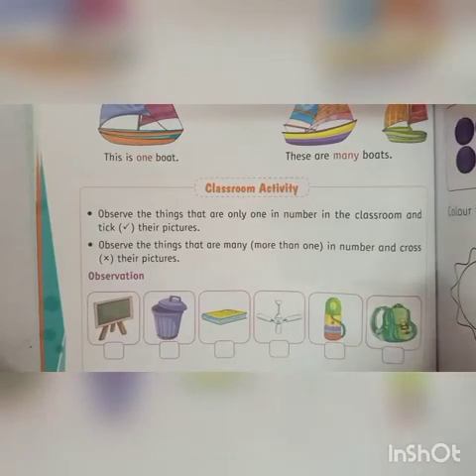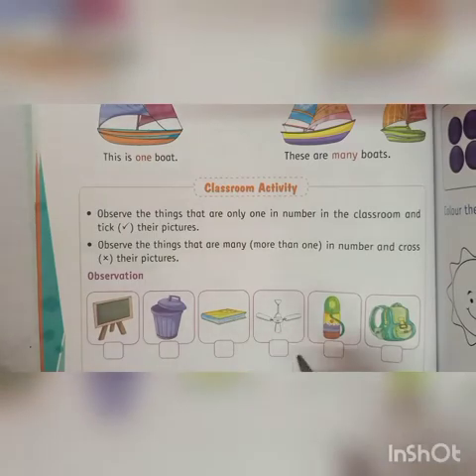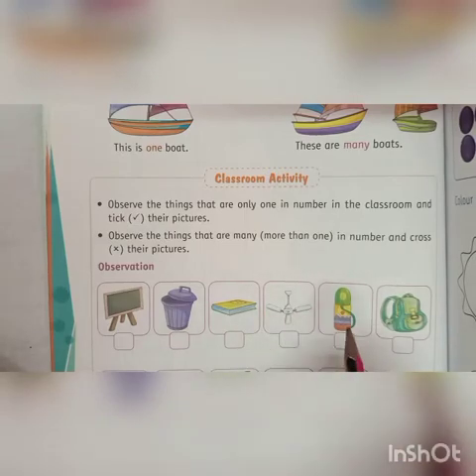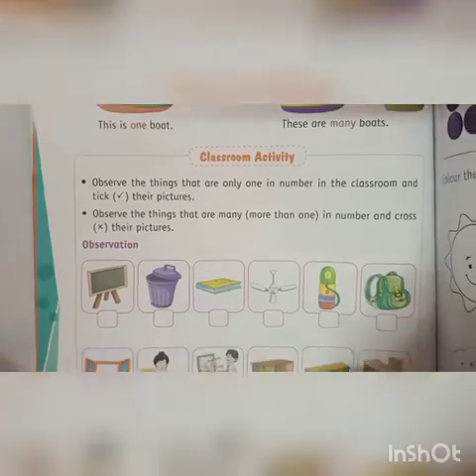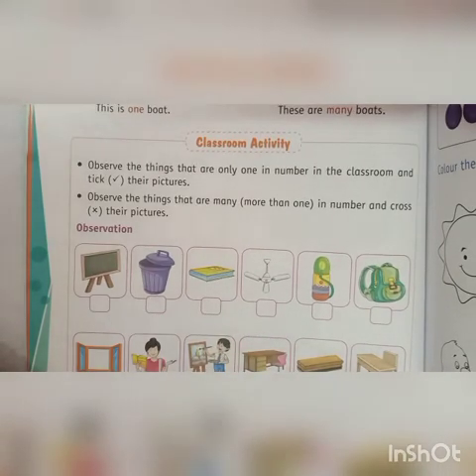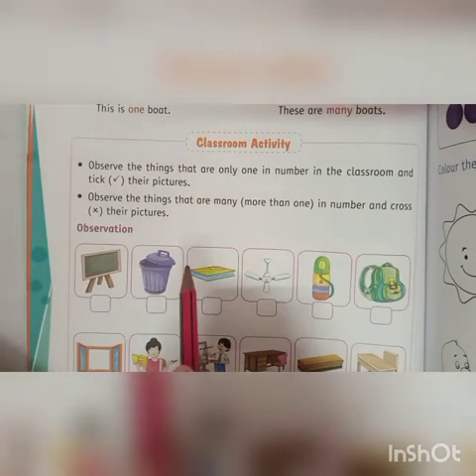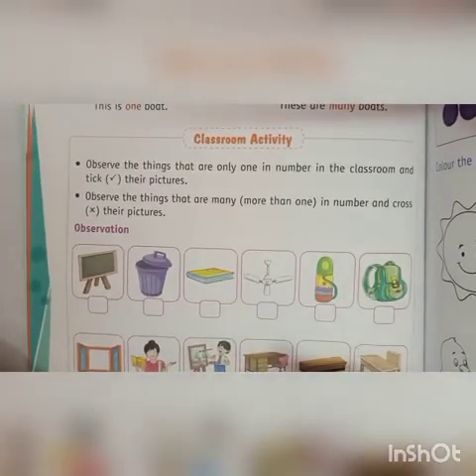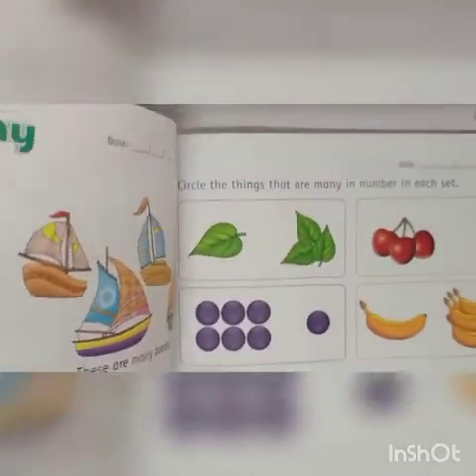jr kg maths book 5 Concept One & Many